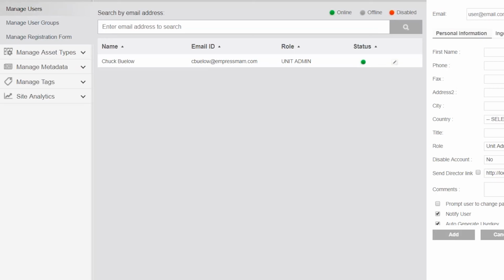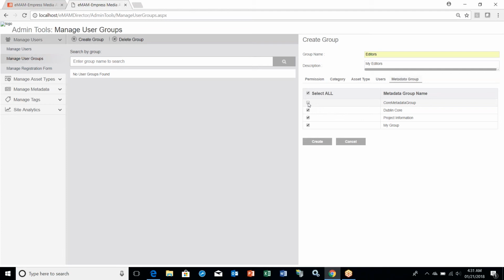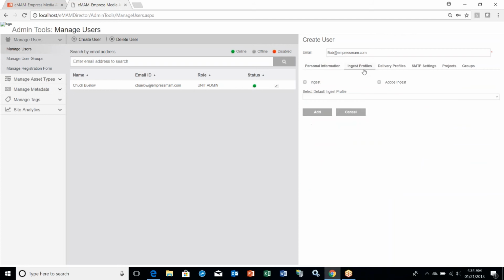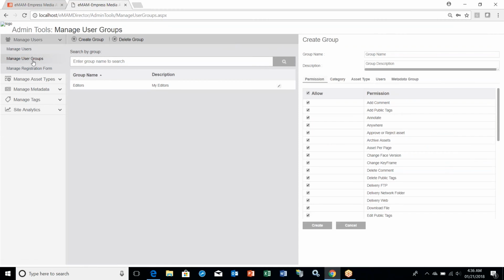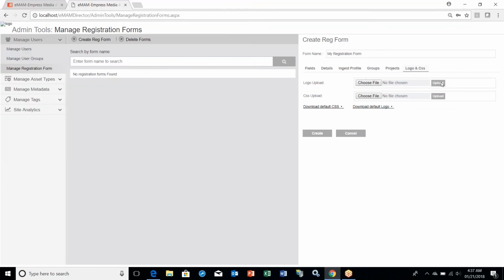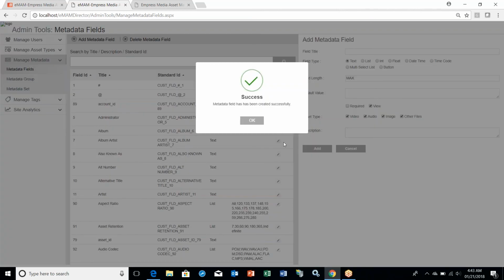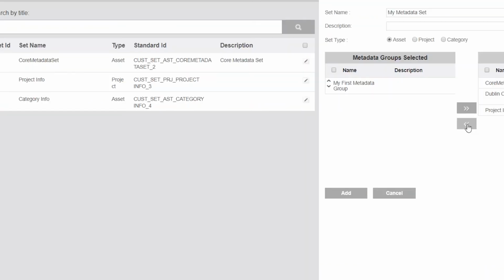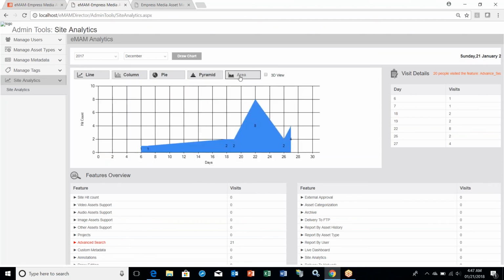Part 12 Admin 2018 - Media Asset Management